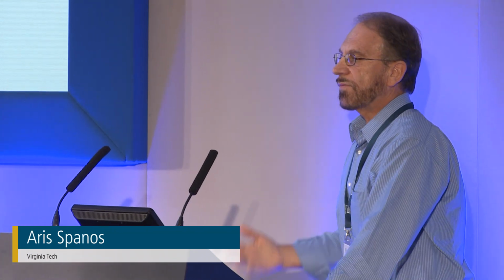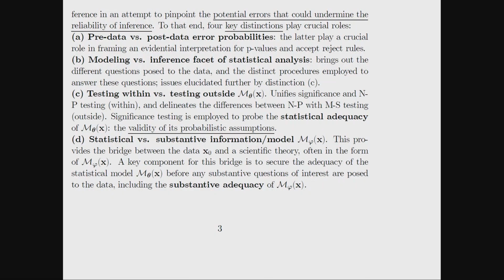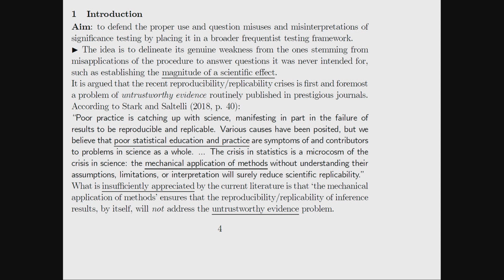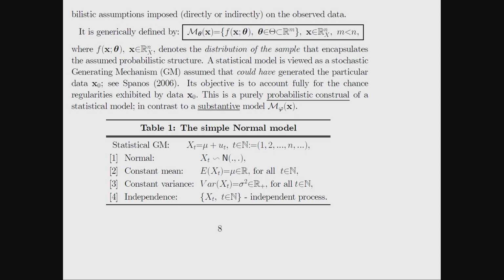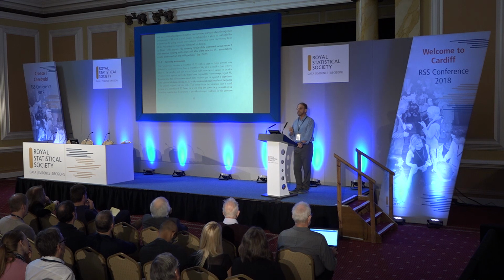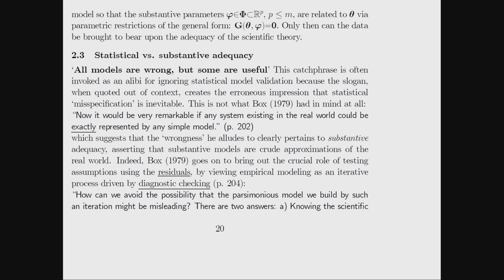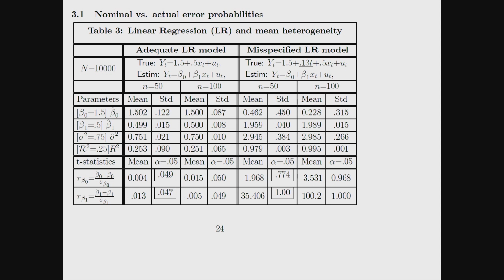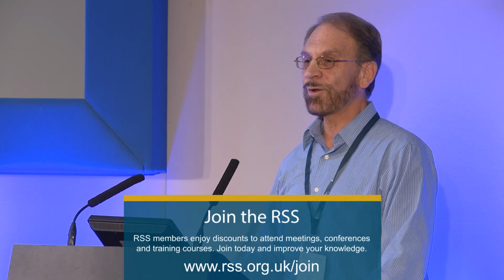The use and abuse of Significance Testing ... - Significance tests (part 3)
Intermingled in today’s statistical controversies are some long-standing, but unresolved, disagreements on the nature and principles of statistical methods and the roles for probability in statistical inference and modelling. In reaction to the so-called “replication crisis” in the sciences, some reformers suggest significance tests as a major culprit. To understand the ramifications of the proposed reforms, there is a pressing need for a deeper understanding of the source of the problems in the sciences and a balanced critique of the alternative methods being proposed to supplant significance tests. In this session speakers offer perspectives on significance tests from statistical science, econometrics, experimental psychology and philosophy of science. There will be also be panel discussion.

Speaker: Aris Spanos, Virginia Tech

Fisher’s significance testing is placed in a broader frequentist testing context with a view to shed light on the merits and demerits of its application in several different contexts. It is argued that the current discussions of the use and abuse of the p-value and the Neyman-Pearson (N-P) accept/reject rules as a basis for providing evidence for or against particular hypotheses need to be clarified by drawing three crucial distinctions: (i) the modeling vs. the inference facet of statistical analysis, (ii) testing within and testing outside the boundaries of a statistical model, and (iii) statistical vs. substantive model validation. Focusing on the use of significance testing in statistical model validation, it is argued that it can be modified to provide a sound basis for statistical misspecification testing [testing outside] with a view to establish the adequacy of a statistical model: the validity of its probabilistic assumptions vis-à-vis the particular data. Indeed, a modified form of significance testing can suggest ways to respecify a misspecified statistical model with a view to account for the overlooked systematic statistical information in the data.